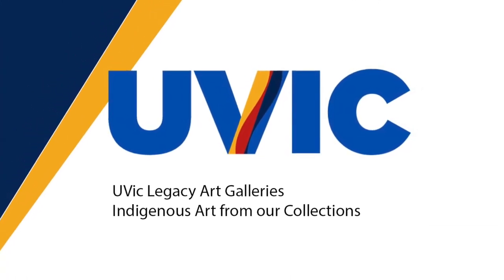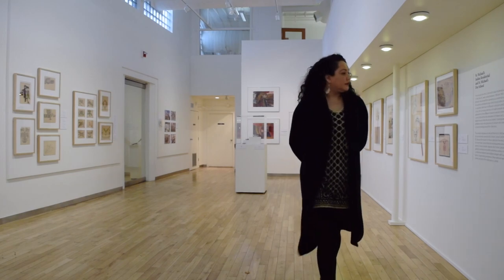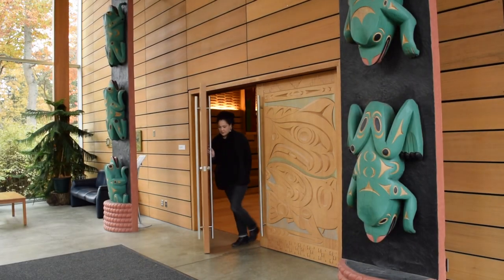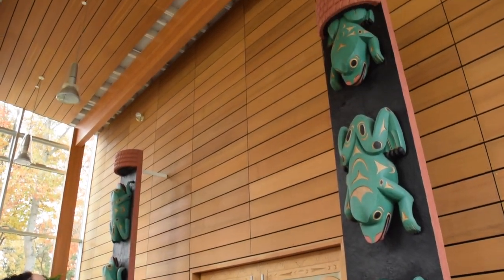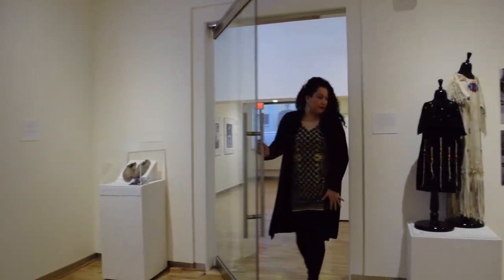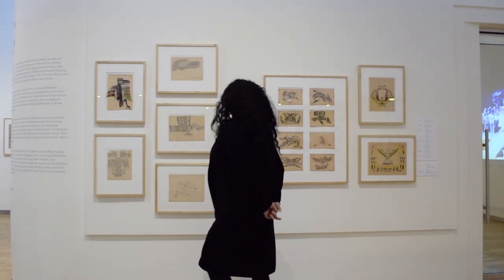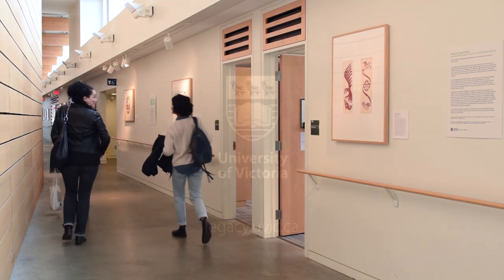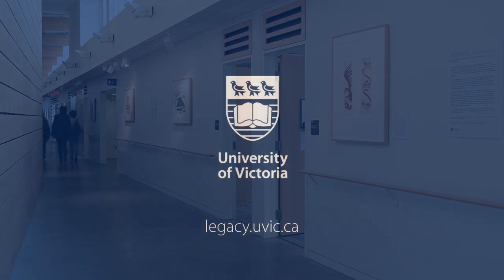University of Victoria Legacy Art Galleries - Indigenous Art Tour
Join us in a tour of some of the Indigenous artwork of the University of Victoria's Legacy Art Galleries' collection.